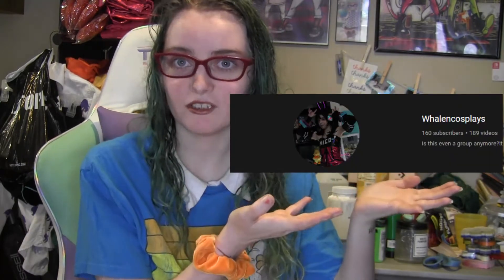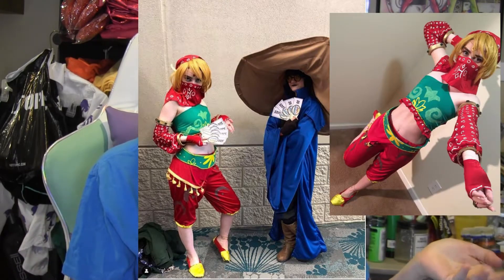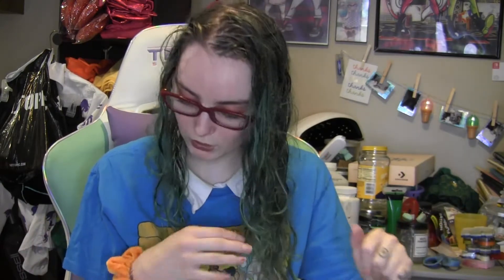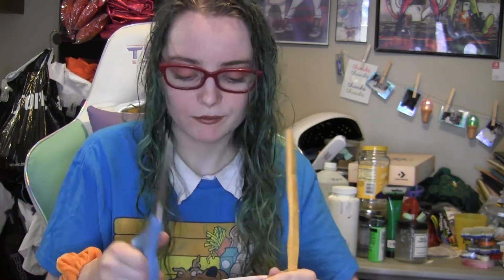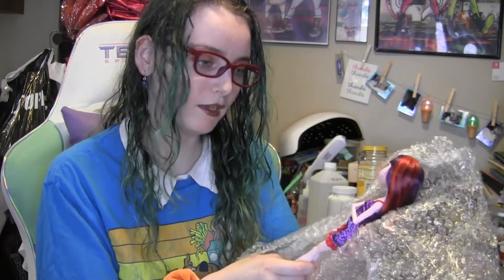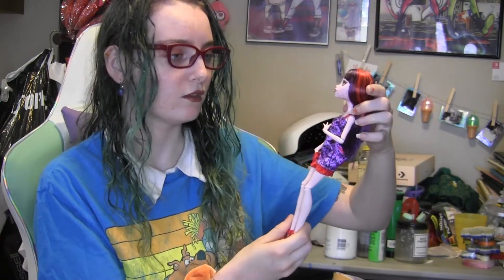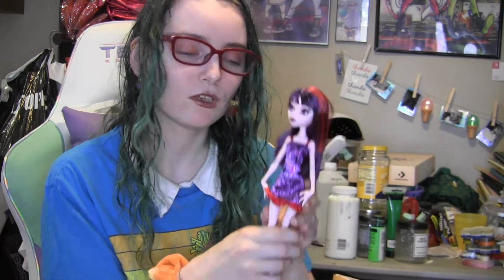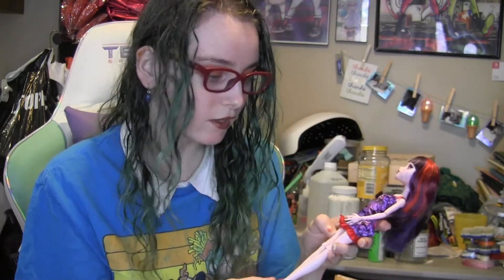Cosplayer Tries to Make Monster High Clothes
I thought this would be a fun concept trying to scale my skillset down to a hundredth. Expect more Monster High videos this Hallomeme anyways bc I seriously went down an even further rabbit hole and I'm in love with a ton o the designs for these dolls. I hope you enjoy this one and maybe even learned some skills of your own! This is a great way to eliminate fabric waste and using those small scraps.